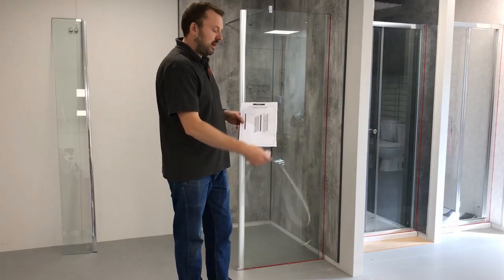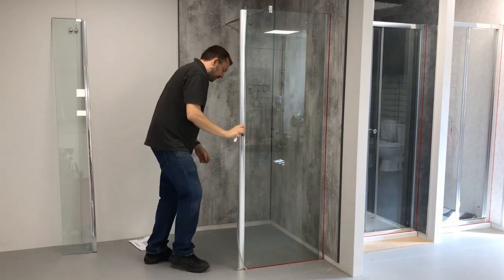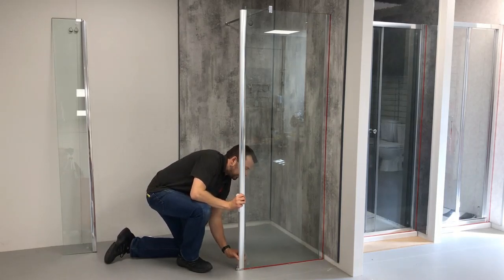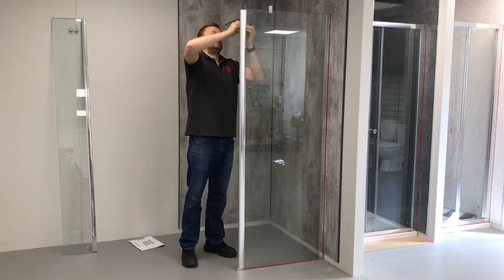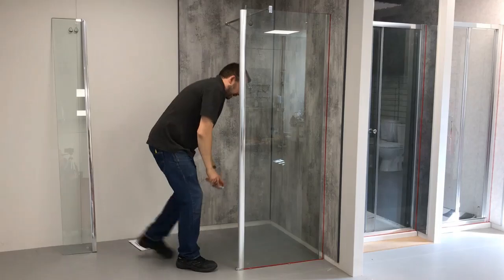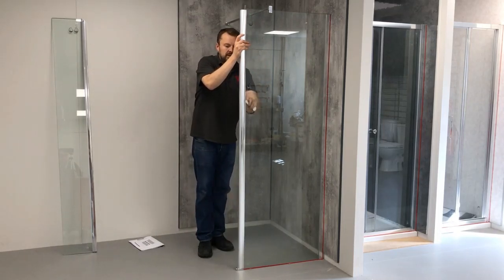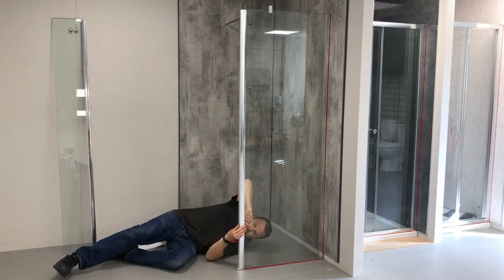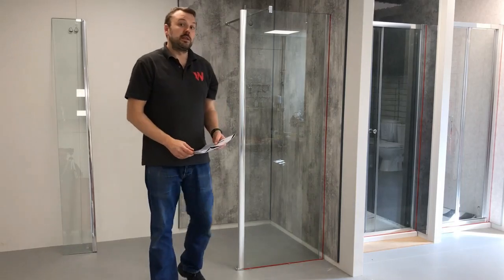Wolseley, Nabis wet-room panel (return) Install step 3, Assembly of Pivot Gasket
Nabis wet-room panels (return)
Installation guide 4/6
For panels
D06985
D06986